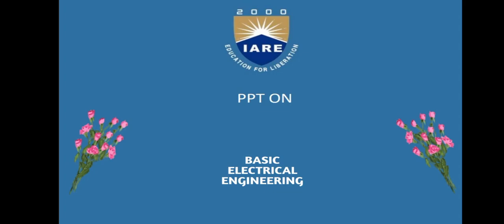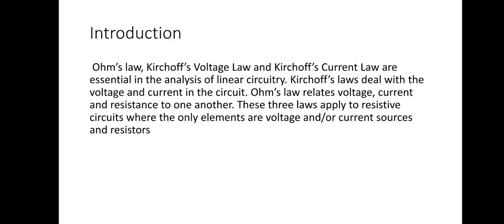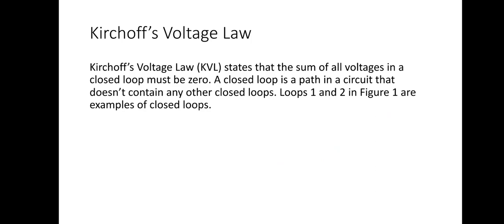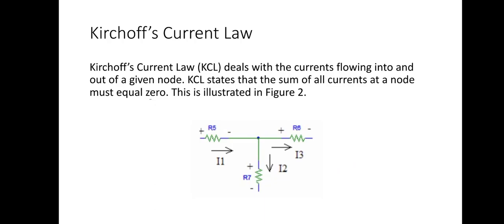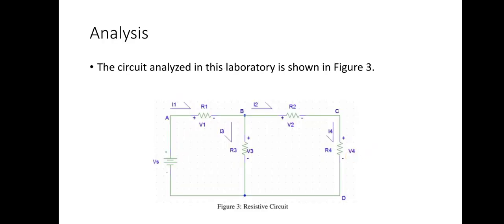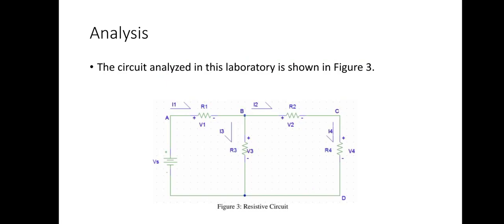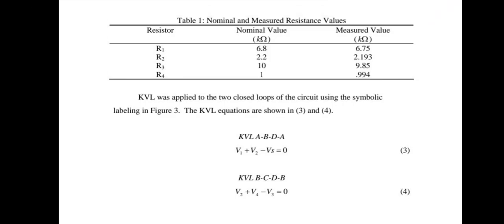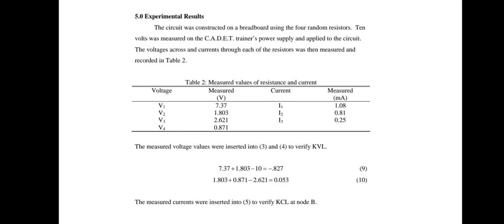January 22, 2022